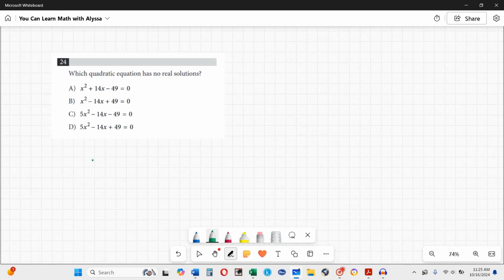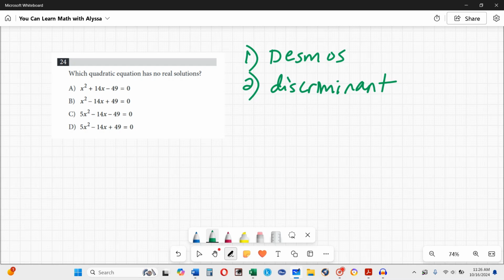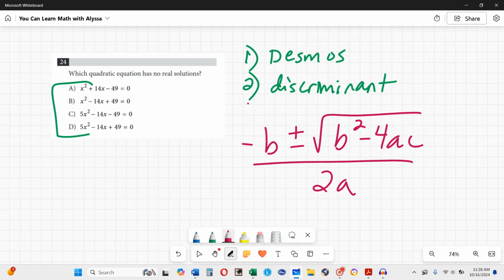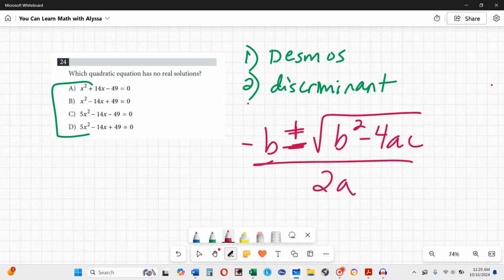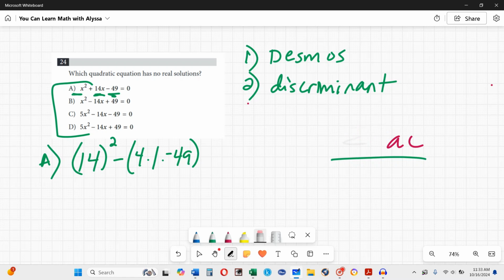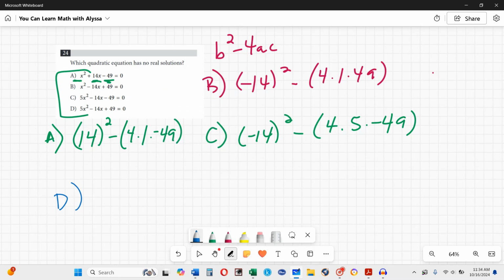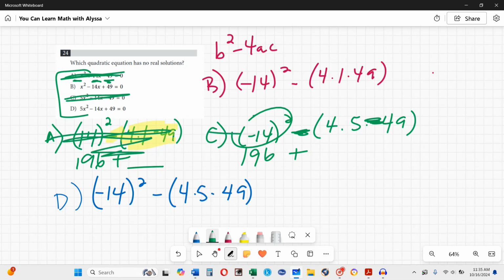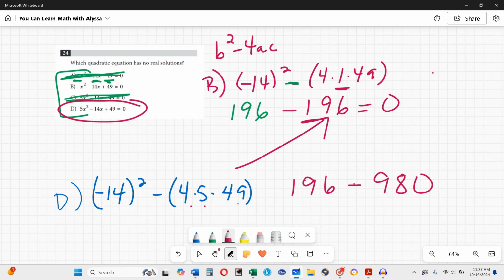Question 24 in SAT Digital Practice Test #5, MATH Section 2 Module 2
This video explains the answer to Question 24 from the SAT Digital Practice Test 5 Section 2 Module 2 Math portion. The question is Which quadratic equation has no real solutions? This question involves quadratic equations, graphing, finding solutions of quadratic equations, and the discriminant. Calculators ARE allowed on this section. This practice test is provided for free by the College Board.  This video will show you how to do this problem and the logic behind it.